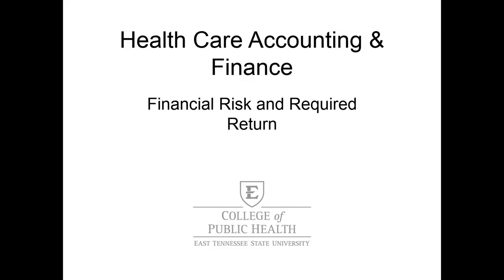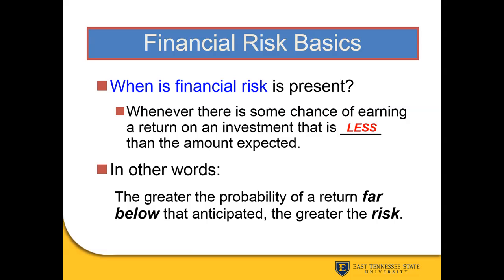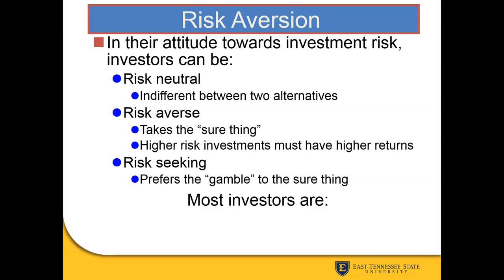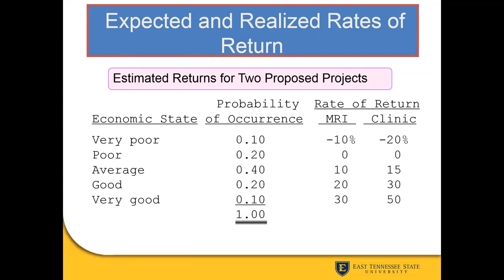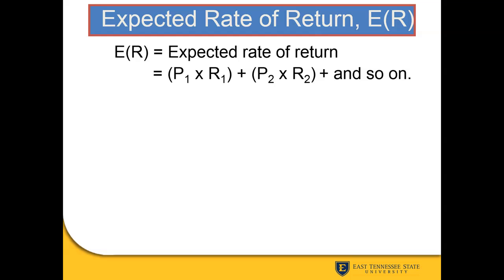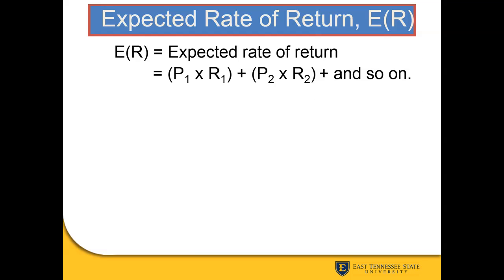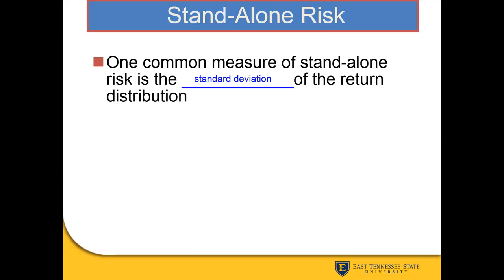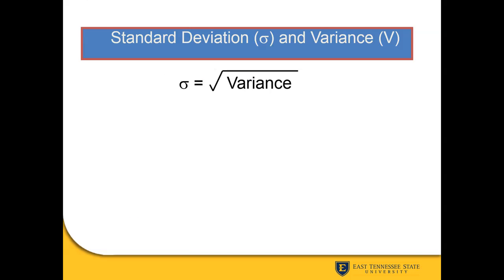Ch 10-Financial Risk and Required Return